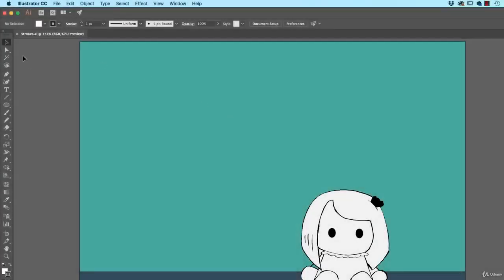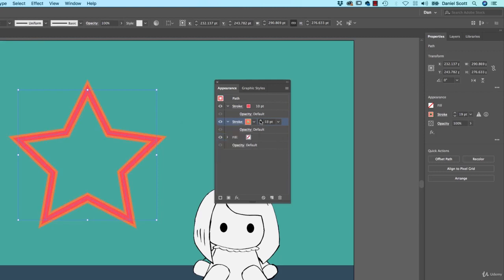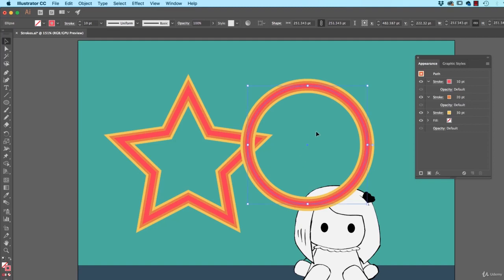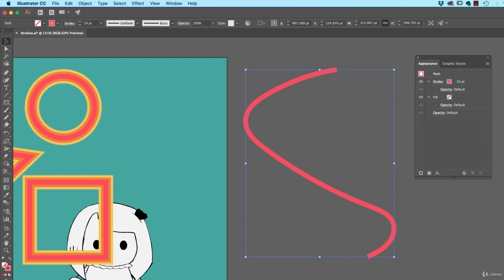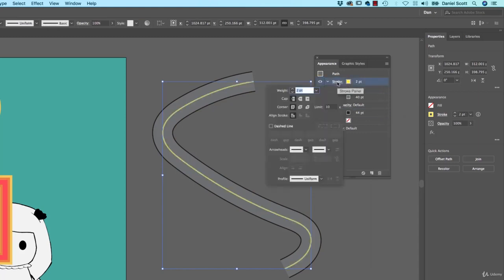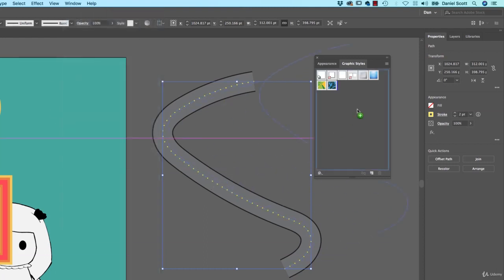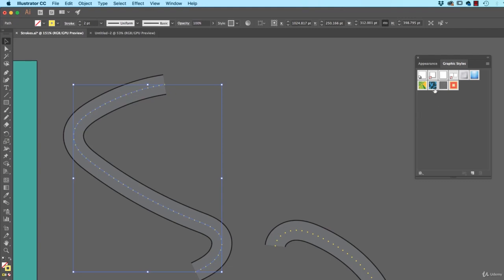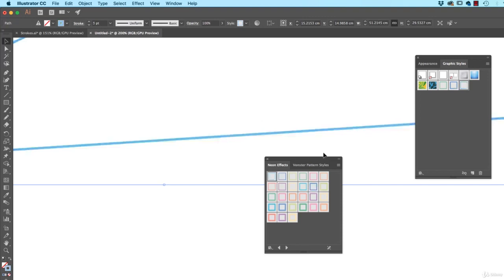How to multiple strokes to a path in Adobe Illustrator CC advance training